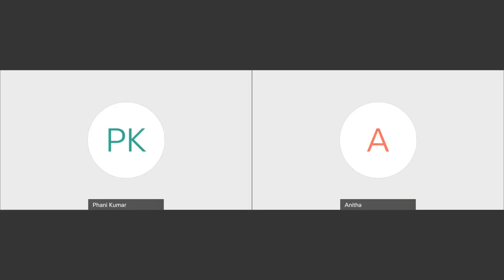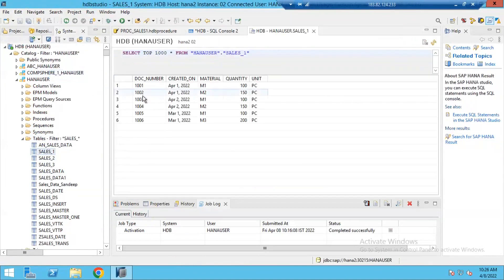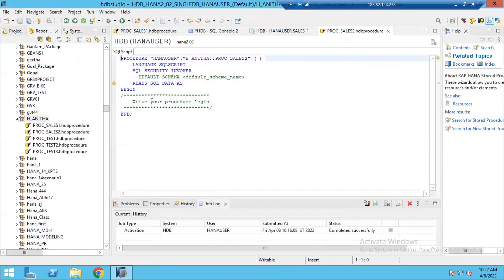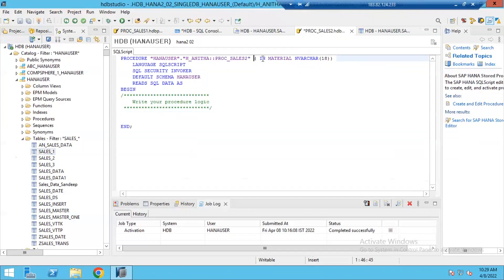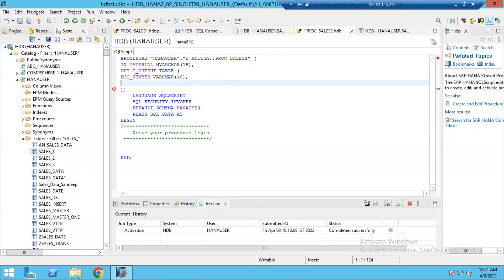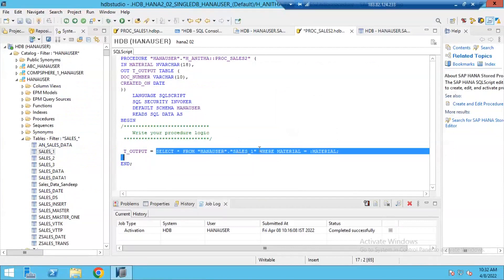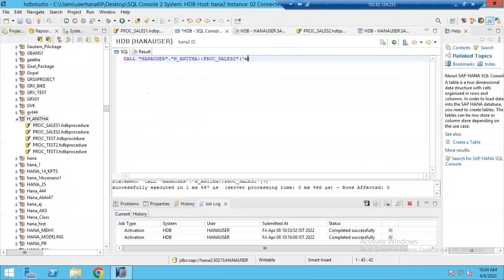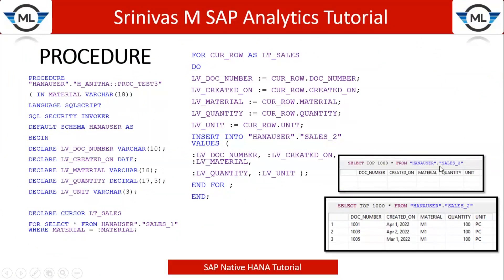08. Creating Procedure with Return Type Table in Native HANA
Explained on below points

1. How to create a Procedure in Native HANA which returns Table Type.